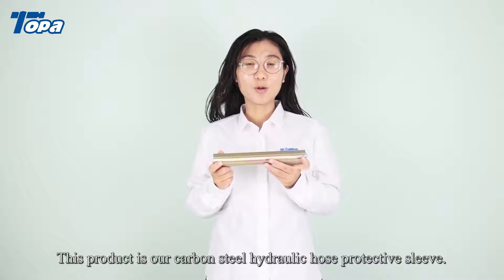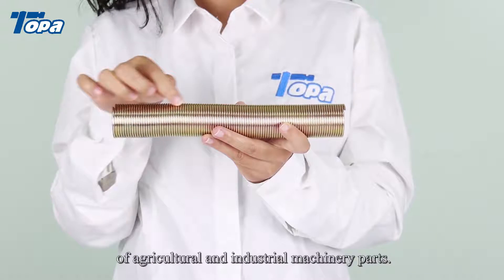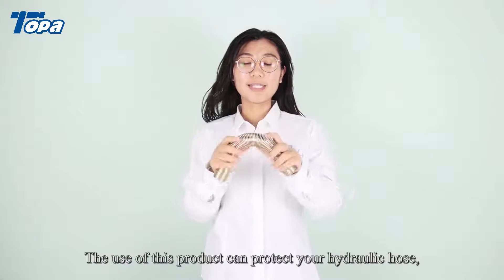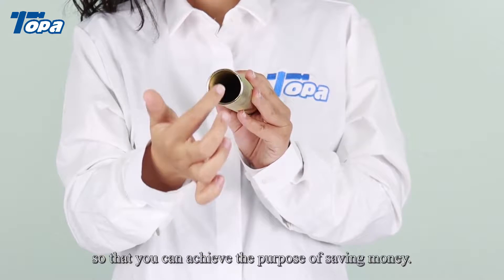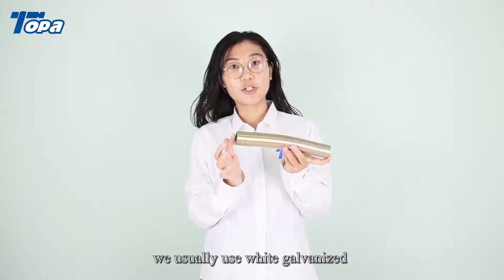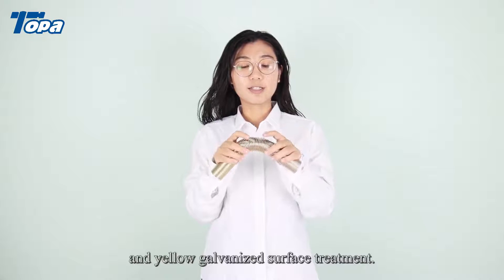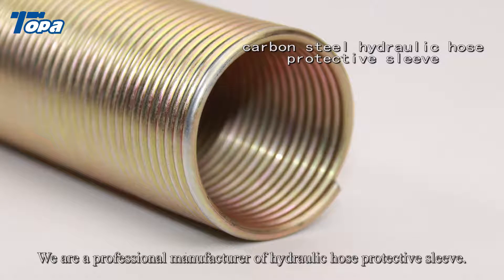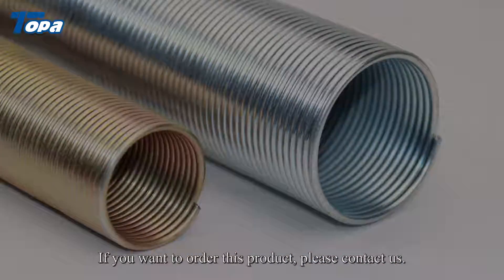Steel spring hydraulic hose flexible sleeve yellow guard hose protection wholesale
High-pressure hydraulic hoses are safe to use these days. They are designed for high safety and longevity, but heavy machinery is inherently subject to this great strain and wear that happens to even the most respected hydraulic hoses.

Therefore, we must take some measures to minimize the risk of its occurrence. And protect workers and the environment from damage. The hydraulic hose protective sleeve can effectively protect the hydraulic hose and reduce wear and tear.

TOPA is a Chinese manufacturer of hose protectors, which can produce protective covers for various materials.

Guard springs refer to several coils of springs that protect the outside of liquid and gas transport fittings such as oil pipes and water pipes. Guard springs are generally made of steel wire processed by professional machines and then electroplated. They have different diameters according to needs. They are common in automobile oil hoses and industrial machinery oil pipes.
For the steel wire spring sheath for hydraulic hose, the entire product is CNC-processed, to meet the needs of customers, the appearance is slightly changed, but it does not affect the use of the spring sheath. The sheath can be used to match with various hydraulic hoses to protect the hose and increase its service life.

✓The steel wire spring sheath is made of No. 70 spring steel, with a complete range of φ4.5-φ74. ✓The guard springs are all in the state of tight springs. When using, customers can stretch the guard springs according to their own preferences. The size of each piece is 1.2 meters. , support customization.
✓There are two colors of color and white, and two colors are optional to meet the different needs of customers for the color of the guard spring.
✓Product specification: φ4.5-φ74 large size can be customized
✓Product material: carbon spring steel wire, which can be customized stainless steel, carbon steel, and other materials
✓Product color: color galvanized and white galvanized in stock, blackening, and electrophoresis can be customized
✓Product advantages: wear and corrosion resistance, elastic stability, high strength, and aging resistance
✓Product use: It is used to protect the oil hose and hose protective sleeve, and the transmission of hydraulic grease for construction machinery, automobiles, ships, hardware, and mechanical equipment.

0:00  hose protection wholesaler
0:20 protective hose sleeve china
0:30 STEEL sleeve protective hose OEM
0:40 hydraulic hose sleeve import

Steelspring hydraulichose flexiblesleeve yellowguard hose protection#wholesale#fluidtransfersystems#Snowandiceremovalequipment#PulpPlywood Mills#energy#engineering#mechanicalengineering#mining